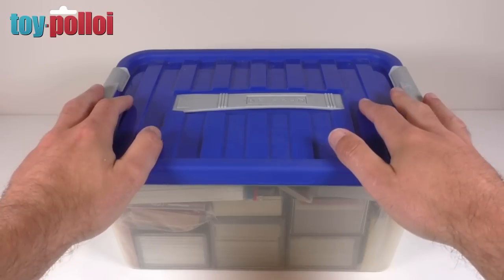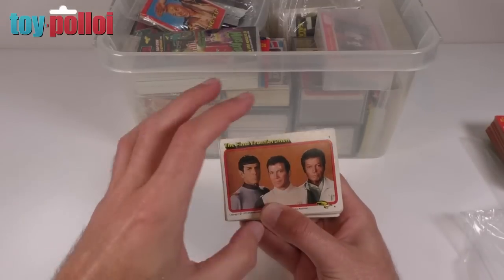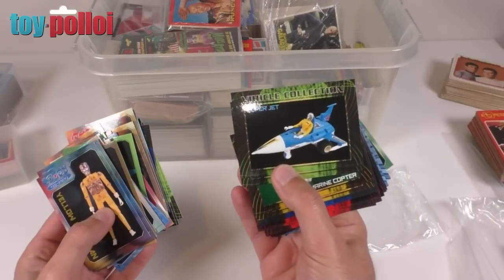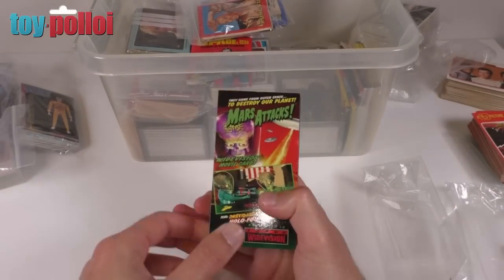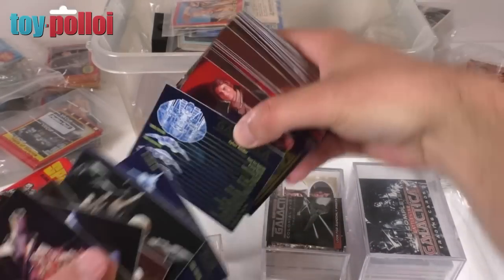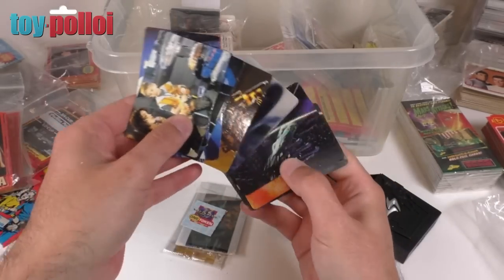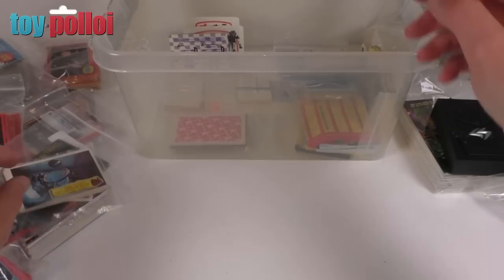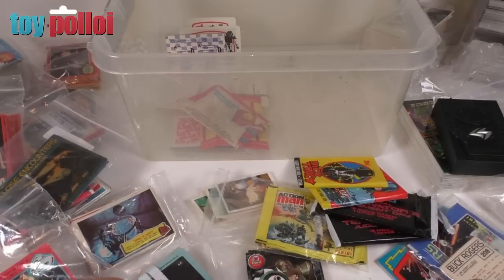Vintage trading card collection tour 2020 - Toy Polloi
As a lot of people ask to see various elements of my collection, today I take you through my box of vintage trading cards. I don't have them on display, just tucked safely in a big box. It's fun to have a browse through from time to time.